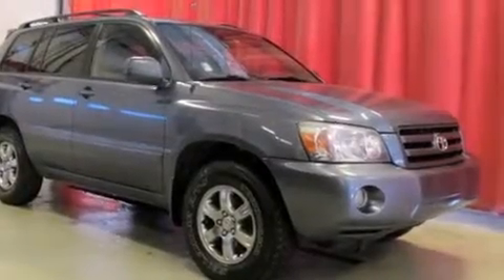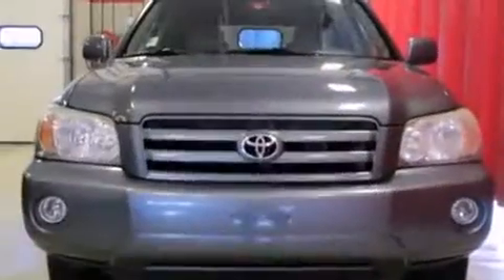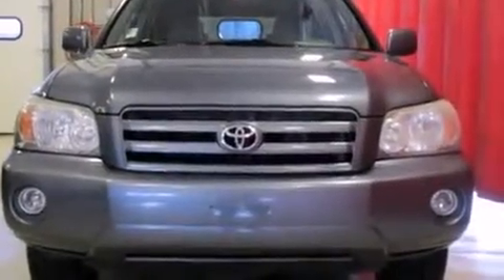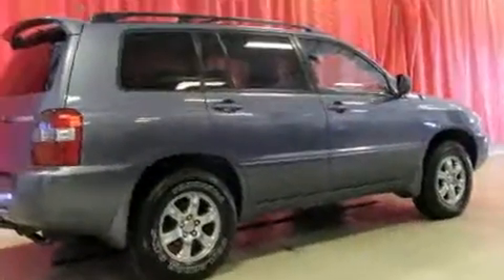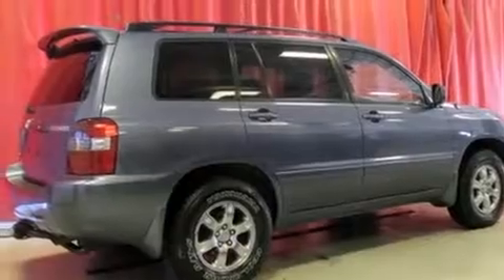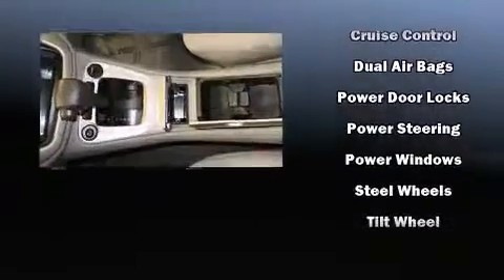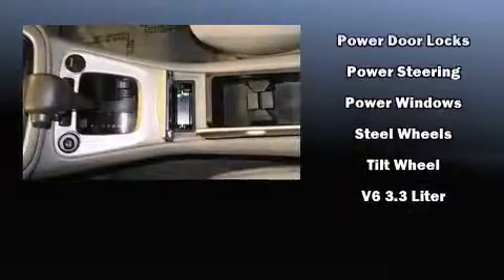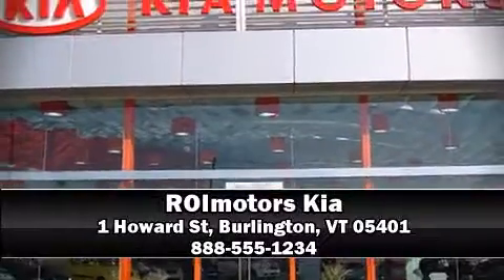2004 Toyota Highlander in Burlington, VT 05401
ROI Kia
1 Howard St

Here's a great deal on a 2004 Toyota Highlander. Smooth gearshifts are achieved thanks to the 3.3 liter 6 cylinder engine, and for added security, dynamic Stability Control supplements the drivetrain. All wheel drive maintains traction at all four corners. It distinguishes itself from the competition with features such as: variably intermittent wipers, air conditioning, tilt steering wheel, power windows, cruise control, an overhead console, and more. Passengers in the third row enjoy seat back reclining functionality, providing an extra level of comfort and convenience. Brake assist technology provides extra pressure when applying the brakes. It also arrives with a Carfax history report, providing you peace of mind with detailed information. We have a skilled and knowledgeable sales staff with many years of experience satisfying our customers needs. We'd be happy to answer any questions that you may have. Stop by our dealership or give us a call for more information.